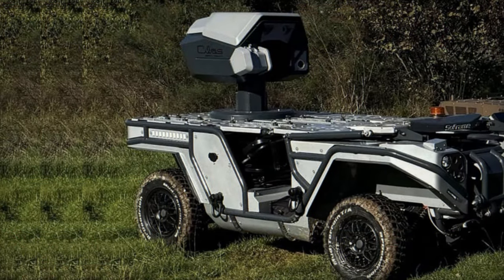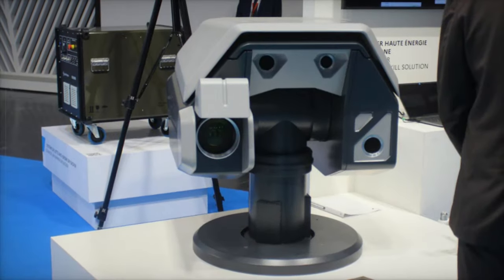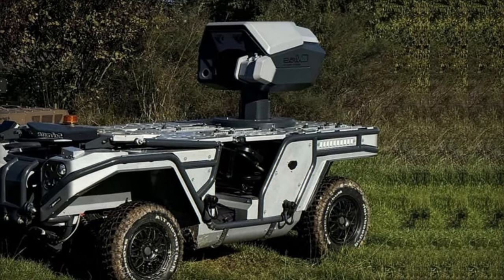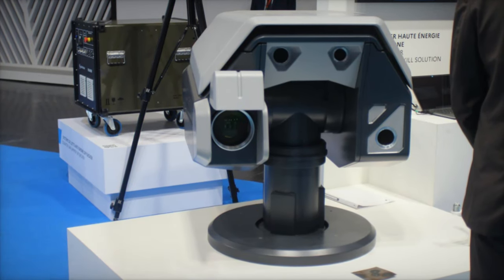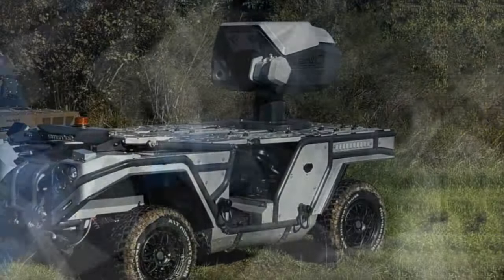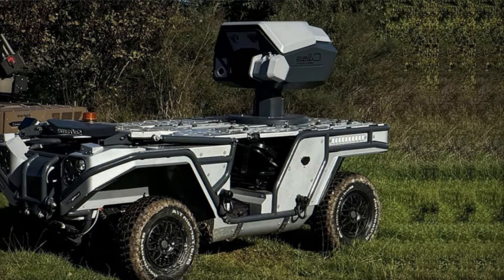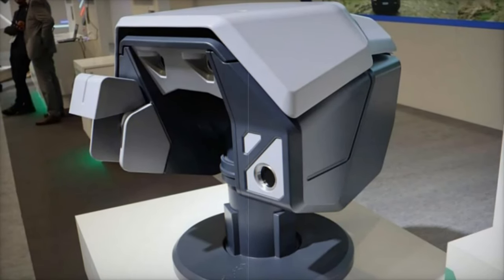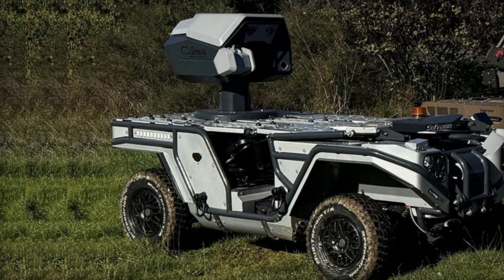New Soframe HE441 Tactical Vehicle with HELMA P Anti Drone Laser Unveiled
The HE441 4x4 tactical vehicle, unveiled by Soframe at the Journées Nationales de l’Infanterie, brings a new level of agility and adaptability to modern military operations. With its lightweight, rugged design, the HE441 is perfect for diverse terrains and mission types, from reconnaissance to troop transport. Integrated with the HELMA-P anti-drone laser weapon system from Cilas, this vehicle provides a cutting-edge solution to the growing threat of drones on the battlefield. The HE441 offers a mobile, cost-effective defense option, enhancing infantry capabilities with silent, precise, and efficient counter-drone protection in real-time combat scenarios.